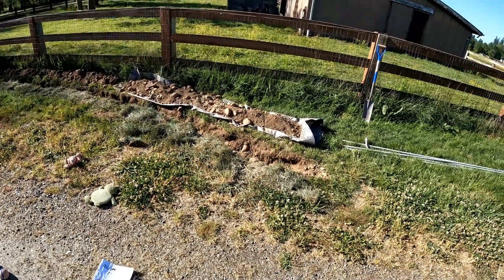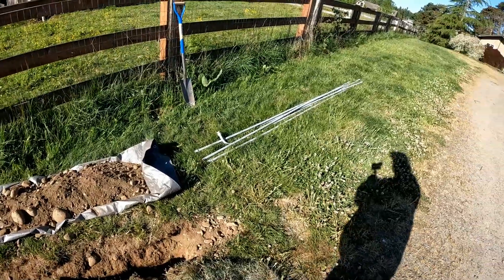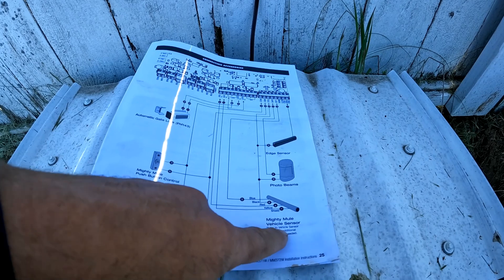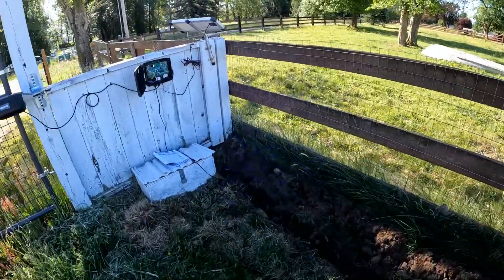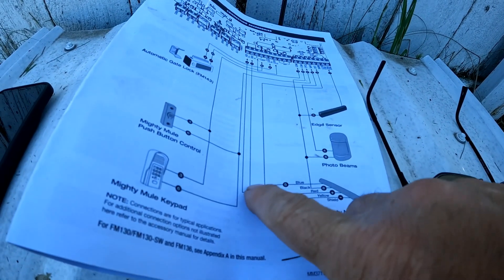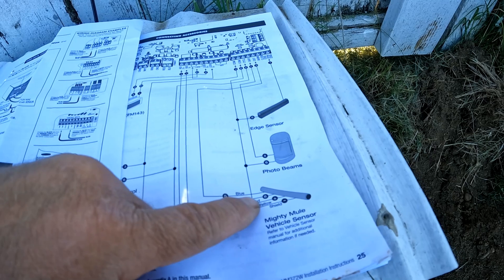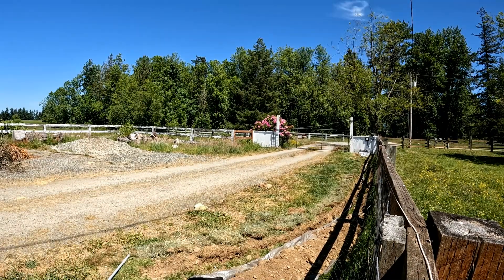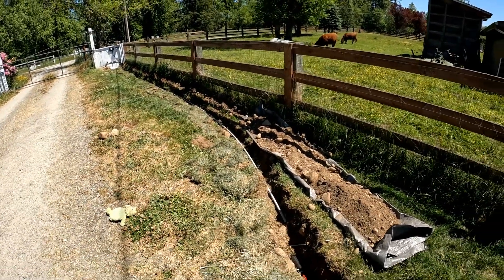Mighty Mule wired gate sensor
How to install the Mighty Mule wired gate opener sensor.